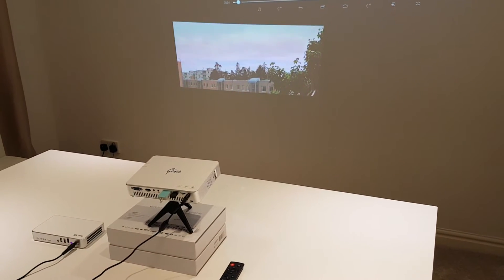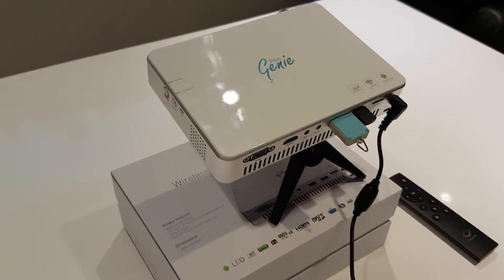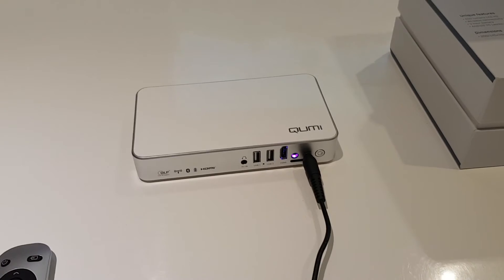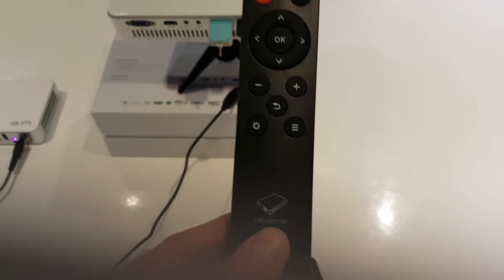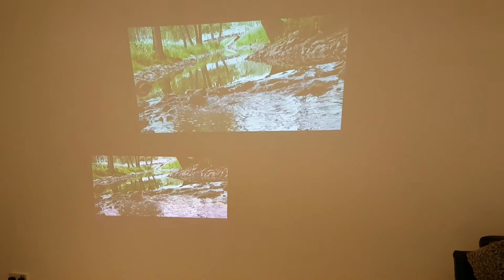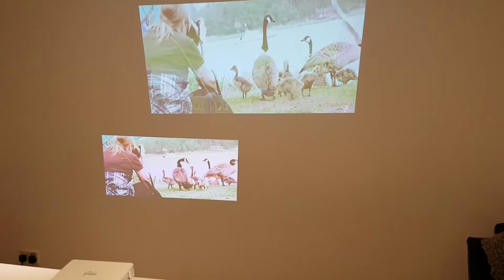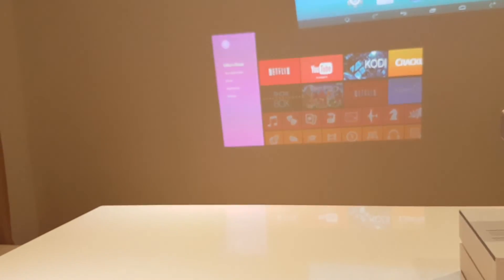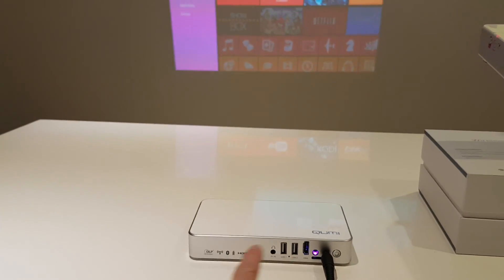Best LED Projectors: Qumi Q3 Plus vs M550 Plus Comparison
There are two outstanding portable HD LED projectors on the market at the minute - Vivitek's Qumi Q3 Plus and Pico Genie's M550 Plus - but how do they stack up against one another?